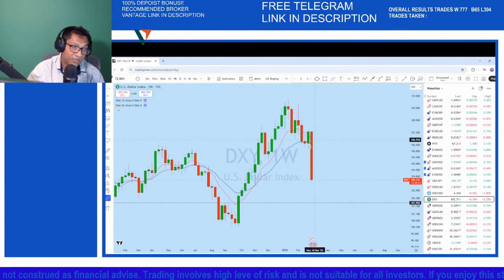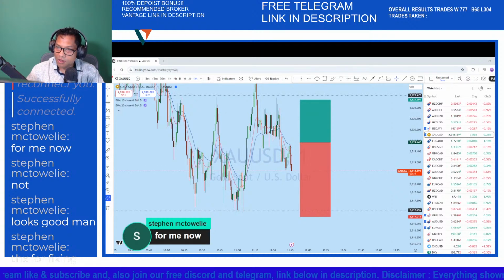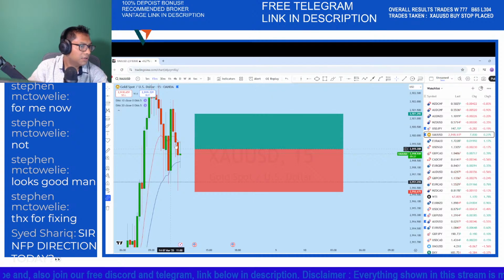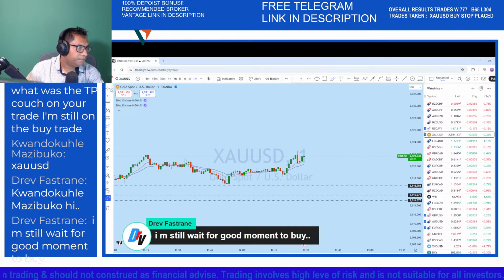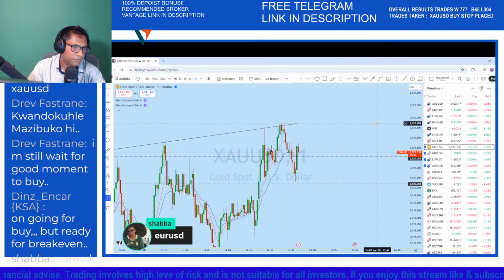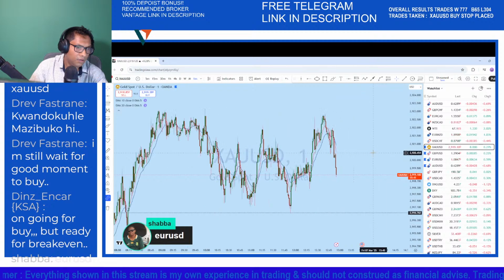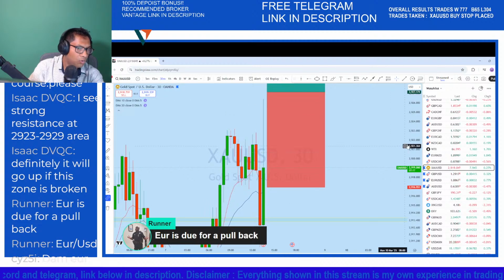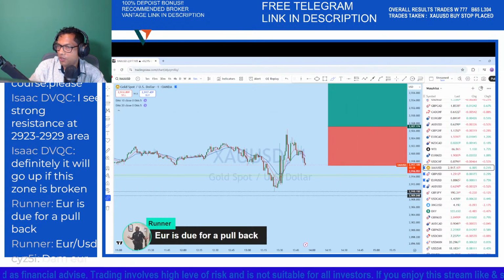LIVE FOREX TRADING NY SESSION: GBPUSD, EURUSD, GOLD, USDJPY